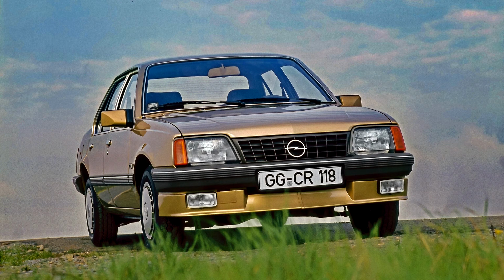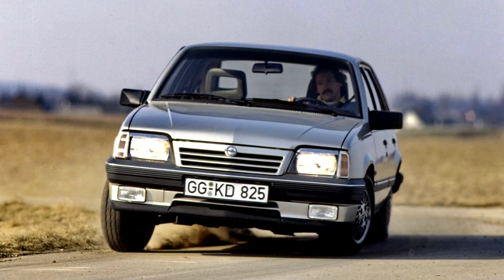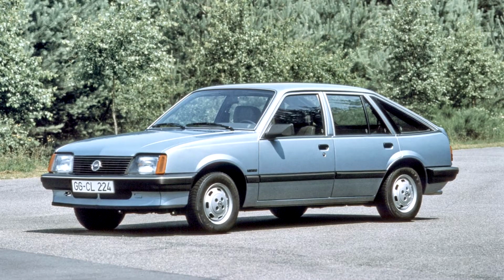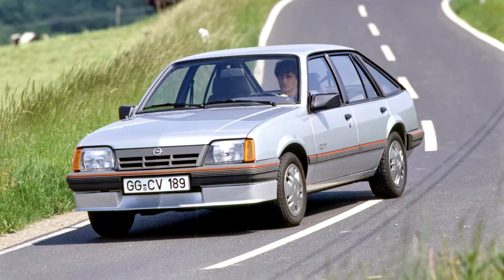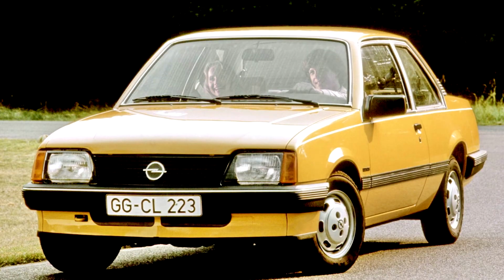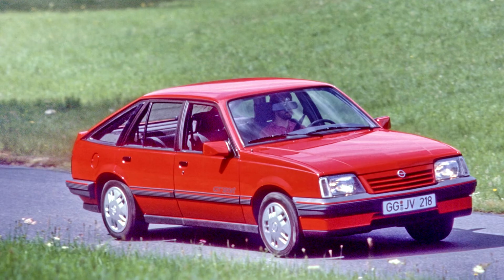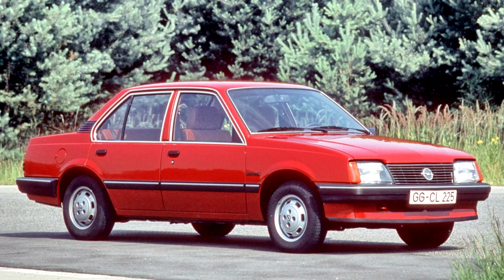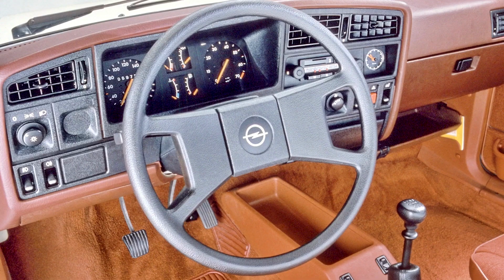Opel Ascona C 1981–88